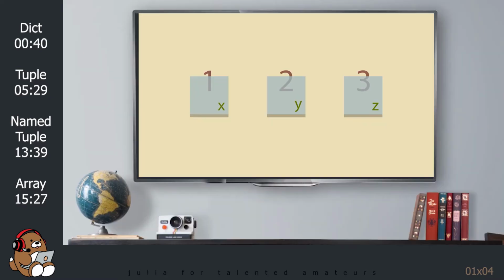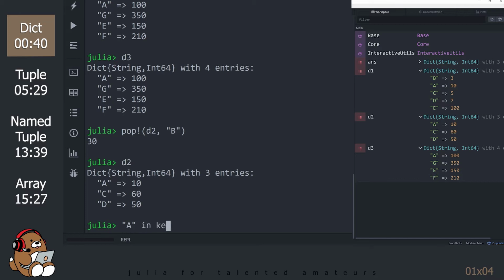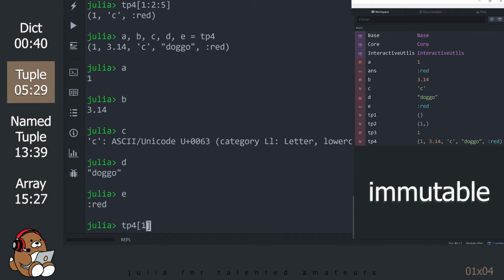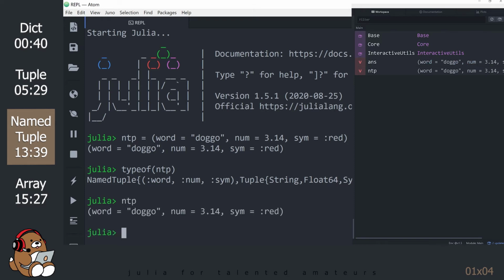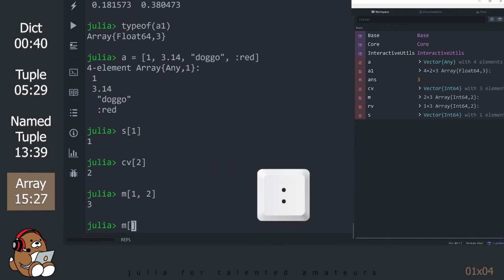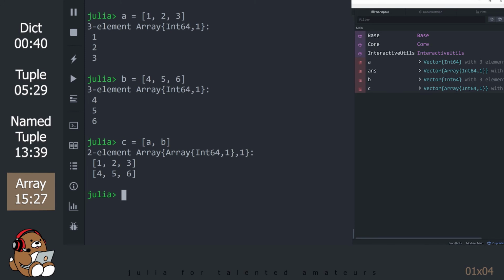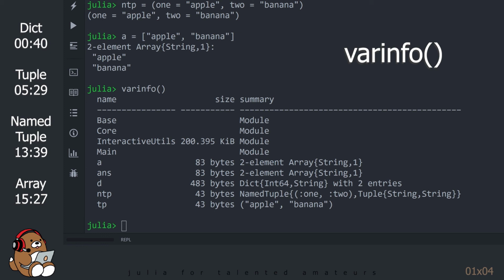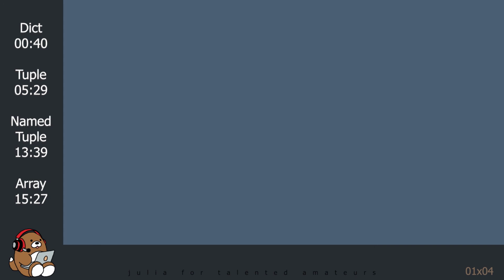[01x04] How to create Arrays, Tuples & Dictionaries in Julia | Tutorial 4/13 | Julia for Beginners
In this Julia Programming Language tutorial, you will learn about the Julia Data Structures Dictionaries, Tuples, Named Tuples and Arrays. You will learn how to create them, how to store data in them and how to retrieve data from them.

This is Julia for Beginners Tutorial number 4 out of 13:

00:00 Intro
00:40 Dictionary
05:29 Tuple
13:39 Named Tuple
15:27 Array

About Julia for Beginners Tutorial Series:
New tutorials are posted on Sundays.

About Atom:
Atom is a free and open-source text editor developed by GitHub that can be used for multiple programming languages.

About Juno:
Juno is the free Julia extension designed to be used in Atom.